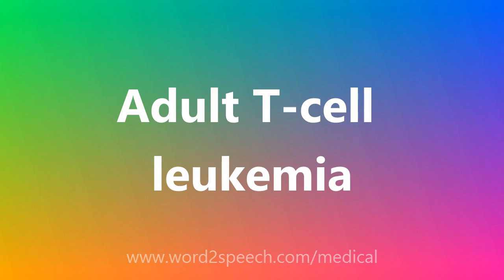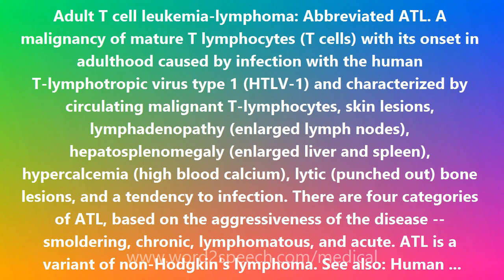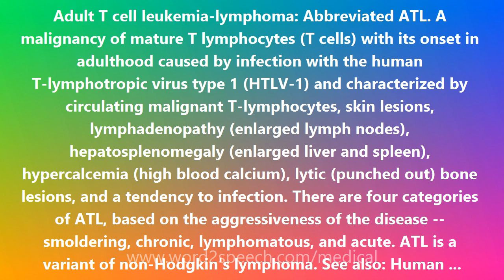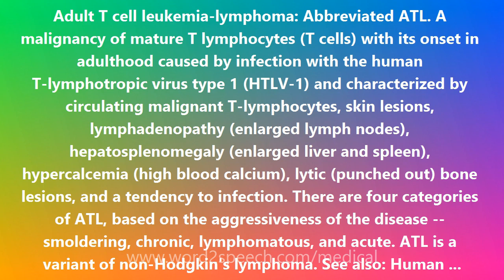Adult T-cell leukemia - Medical Definition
Adult T-cell leukemia

Adult T cell leukemia-lymphoma: Abbreviated ATL. A malignancy of mature T lymphocytes (T cells) with its onset in adulthood caused by infection with the human T-lymphotropic virus type 1 (HTLV-1) and characterized by circulating malignant T-lymphocytes, skin lesions, lymphadenopathy (enlarged lymph nodes), hepatosplenomegaly (enlarged liver and spleen), hypercalcemia (high blood calcium), lytic (punched out) bone lesions, and a tendency to infection. There are four categories of ATL, based on the aggressiveness of the disease -- smoldering, chronic, lymphomatous, and acute. ATL is a variant of non-Hodgkin's lymphoma. See also: Human T-lymphotropic virus.